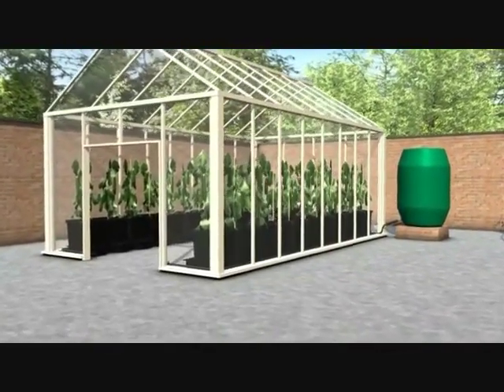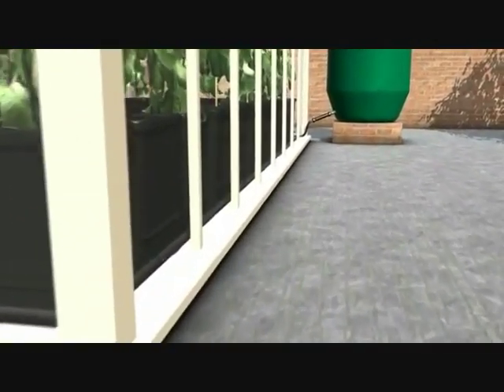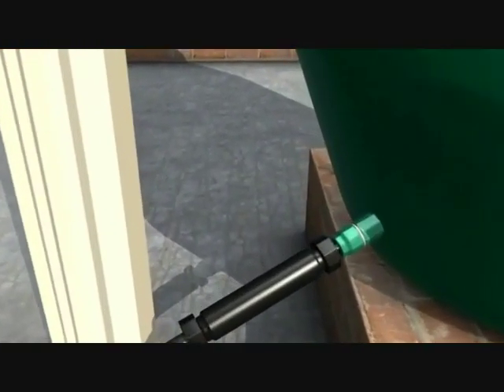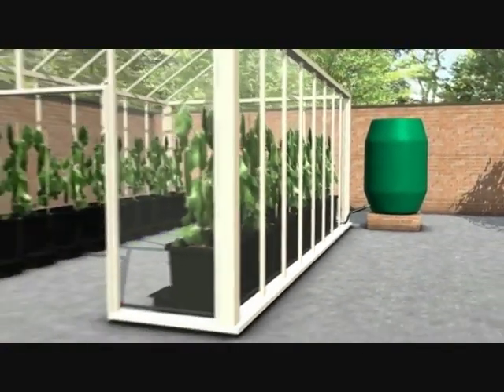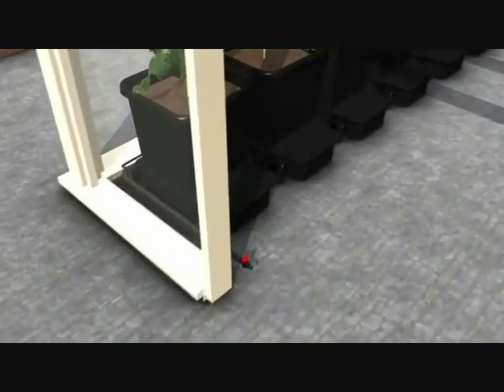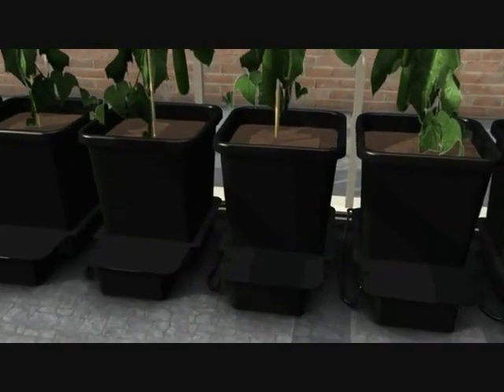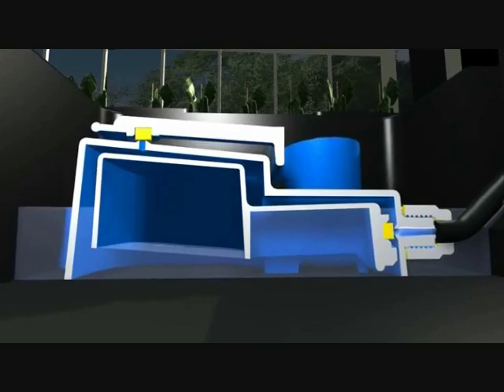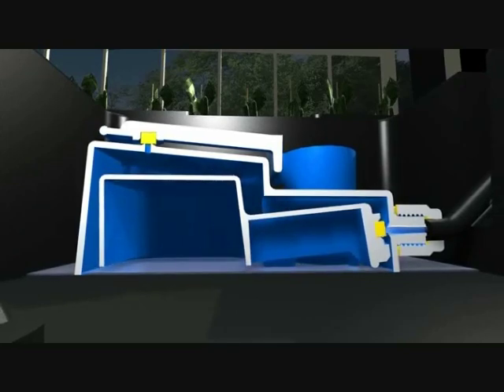Autopot Multi pot setup - 4, 8, 12, 16, 32 pot setup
Autopot multiple pot setup, automatically water multiple plants with one large water butt. No electricity needed to run these pots, just let gravity do the work and see your plants grow bigger and better then any hand watering technique around.

To purchase Autopot systems or for more information please visit our

DIG
Unit 3, Avonbeg Enterprise Centre,
Saint Dominic's,
Tallaght
Dublin 24
Opening Hours: Monday to Saturday10:00am to 6:00pm

Translated titles:
Autopot Kelių puodų sąranka-4, 8, 12, 16, 32 puodų sąranka

Konfiguracja wielu doniczek Autopot-konfiguracja 4, 8, 12, 16, 32 doniczek

Настройка Autopot Multi Pot — установка на 4, 8, 12, 16, 32 горшка

Autopot Налаштування кількох ємностей-4, 8, 12, 16, 32 ємності

Autopot Thiết lập nhiều nồi-Thiết lập 4, 8, 12, 16, 32 nồi

Configuración de Autopot con múltiples potenciómetros: configuración de 4, 8, 12, 16, 32 potenci

Configuração de potes múltiplos Autopot-configuração de 4, 8, 12, 16, 32 potes

Konfigurimi i shumë tenxhereve Autopot-4, 8, 12, 16, 32 konfigurimi i tenxhereve

Autopot Настройка на няколко съда-настройка на 4, 8, 12, 16, 32 с

Nastavení Autopot Multi pot-nastavení 4, 8, 12, 16, 32 pot